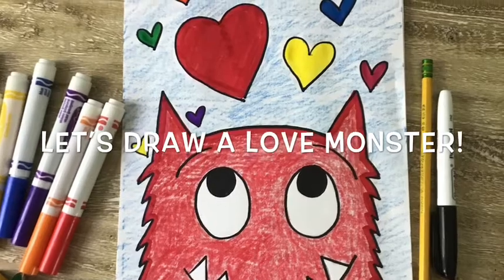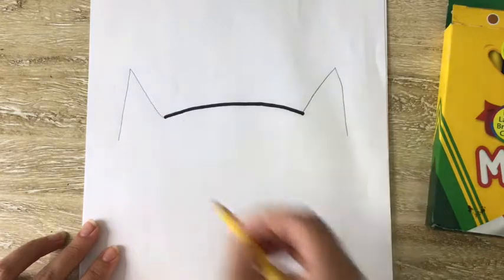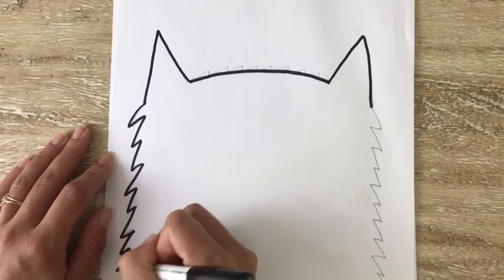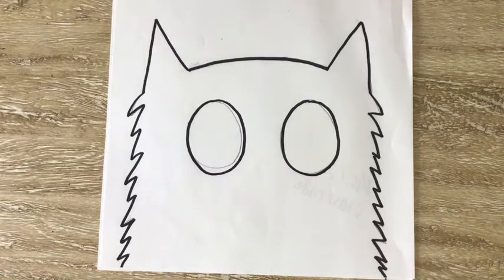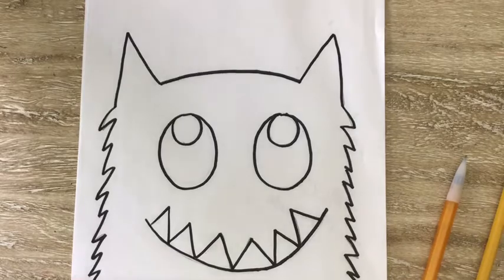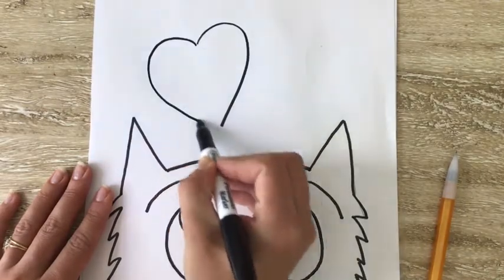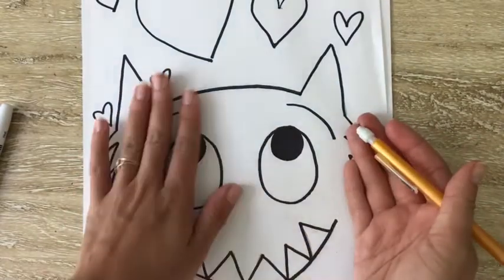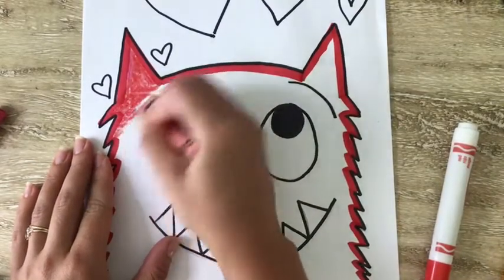How to Draw the Love Monster